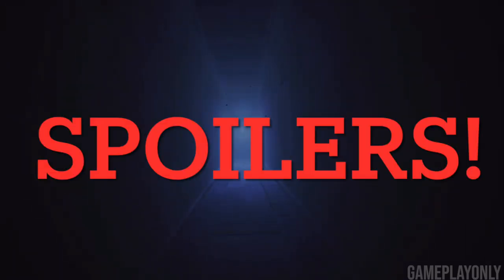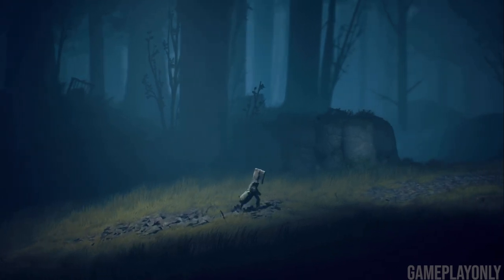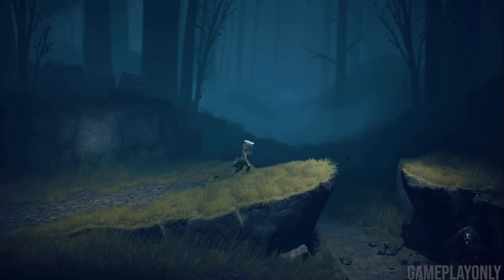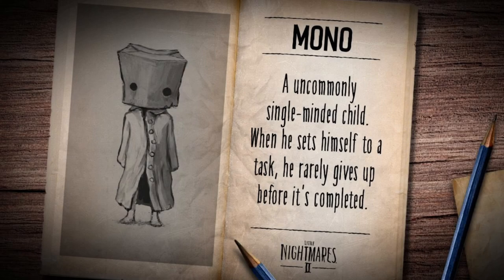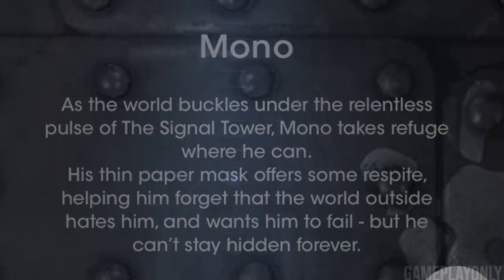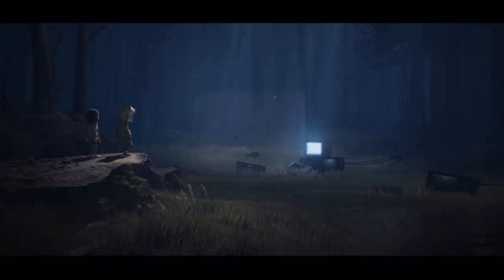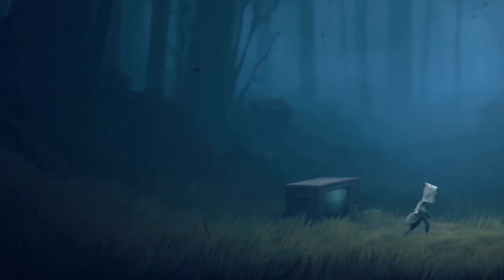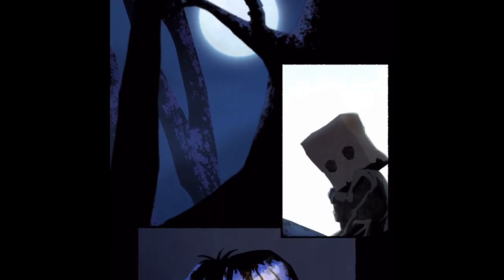WHY DOES MONO WEAR A PAPER BAG? | Little Nightmares 2 Theory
School’s out! LETS THEORIZE!! 🤍😆☕️

Hope you liked this video! Don’t hesitate to view more of my spills! ☕️🤍

• Little Nightmares is a puzzle-platform horror adventure game developed by Tarsier Studios and published by Bandai Namco Entertainment for Microsoft Windows, Nintendo Switch, PlayStation 4, Xbox One, and Stadia. •

I do not own Little Nightmares, Little Nightmares 2 or LN Comics.